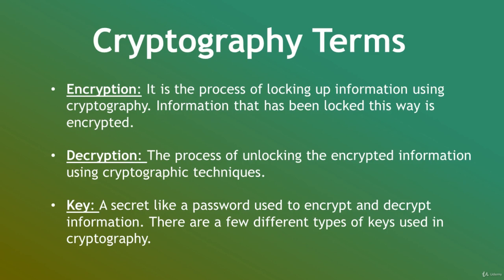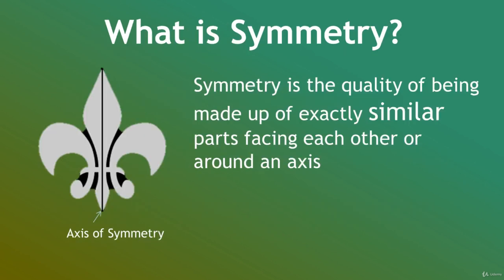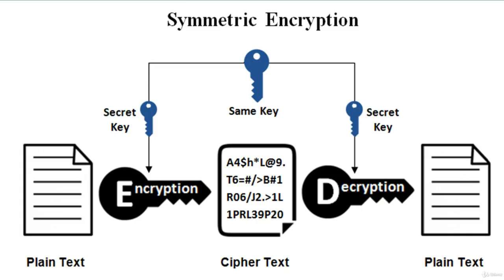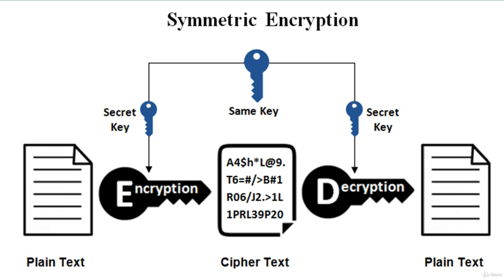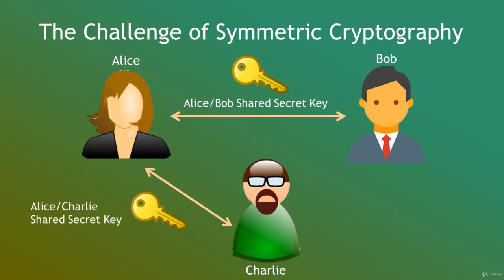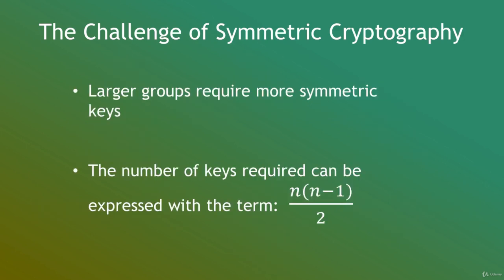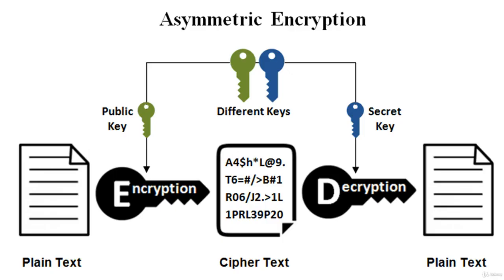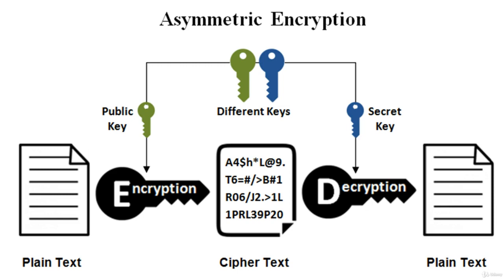Symmetric and Asymmetric Encryption || easy explain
This is Symmetric and Asymmetric Encryption explaination. i will upload more video on these stuff